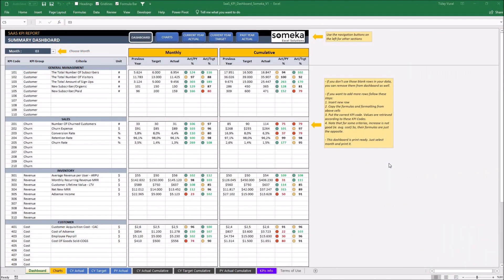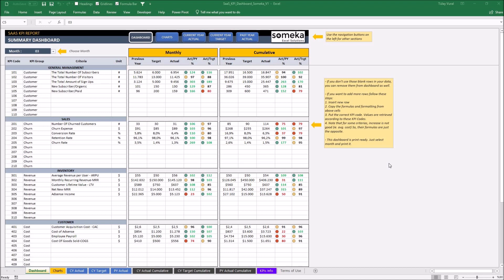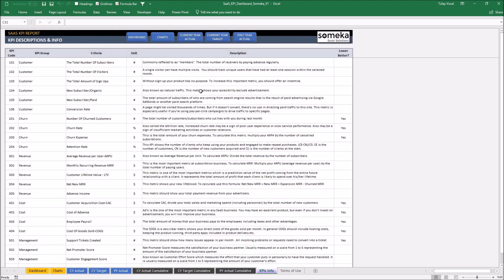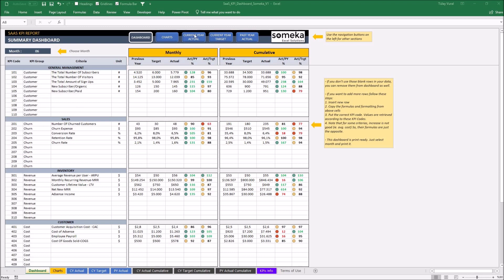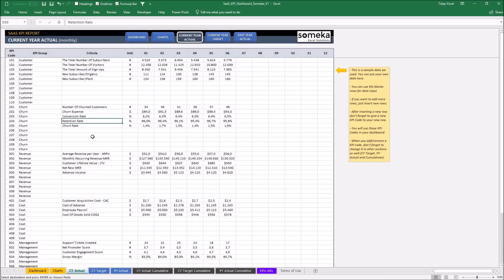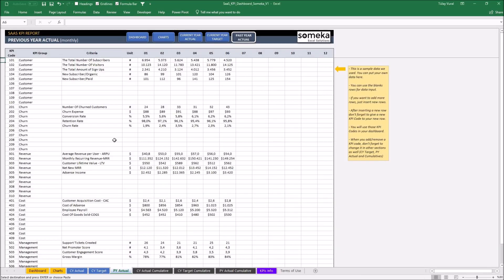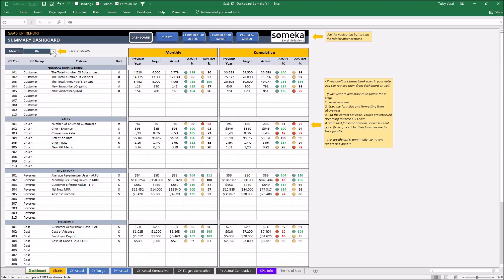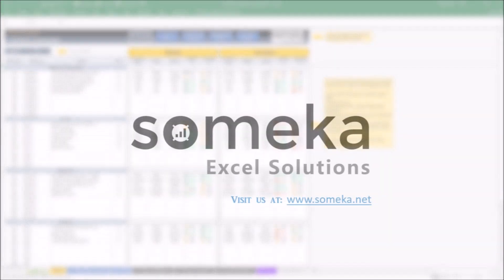SaaS KPI Dashboard Template | SaaS Business KPI Metrics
This SaaS KPI Dashboard Template will optimize your Saas Business profitability with 23 distinct KPI metrics:

➤GENERAL MANAGEMENT
(The Total Number Of Subscribers, The Total Number Of Visitors, The Total Amount of Sign-Ups, New Subscriber/Organic, New Subscriber/Paid)
➤SALES
(Number Of Churned Customers, Churn Expense, Conversion Rate, Retention Rate, Churn Rate)
➤INVENTORY
(Average Revenue per User - ARPU, Monthly Recurring Revenue-MRR, Customer Lifetime Value - LTV, Net New MRR, Adsense Income)
➤CUSTOMER
(Customer Acquisition Cost - CAC, Cost of Adsense, Employee Payroll, Cost Of Goods Sold-COGS)
➤EMPLOYEE MANAGEMENT
(Support Tickets Created, Net Promoter Score, Customer Engagement Score, Gross Margin)

SaaS KPI Dashboard Features Summary:
# Monthly and Cumulative analysis with Saas Metrics Dashboard
# Comparison with Past Year and Target values
# Summary dashboard supported with interactive charts
# Easy to use and nice design to be used in presentations
# Works both on Windows and Mac